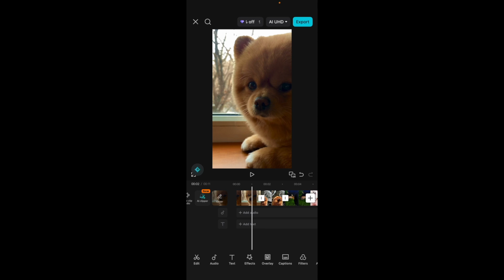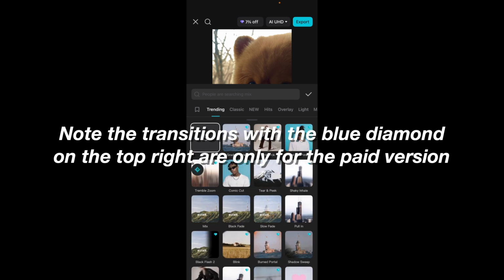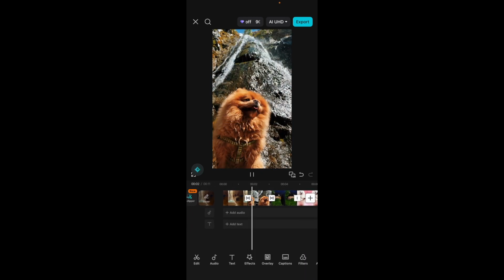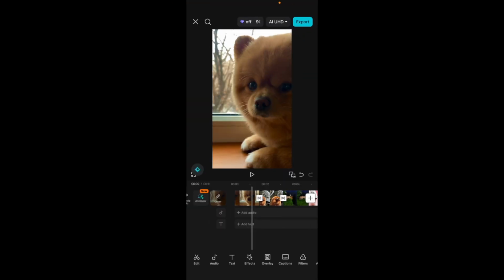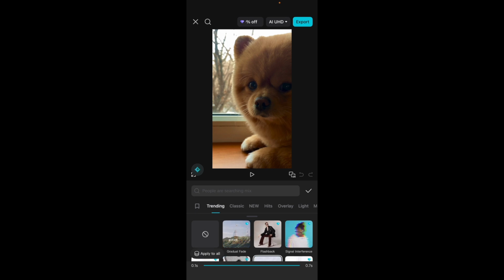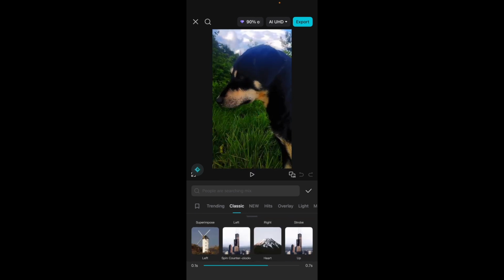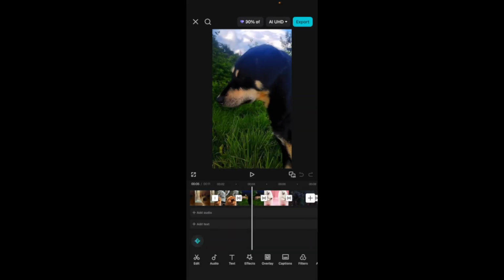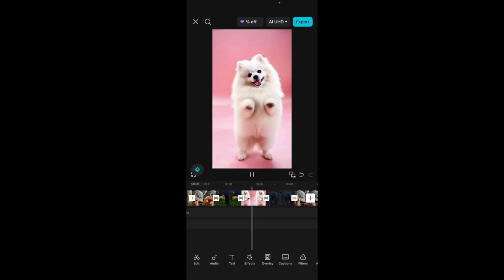How to add transitions in CapCut (Very Easy)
In this video, I’m learning how to use transitions in CapCut and breaking it down in a beginner-friendly way.